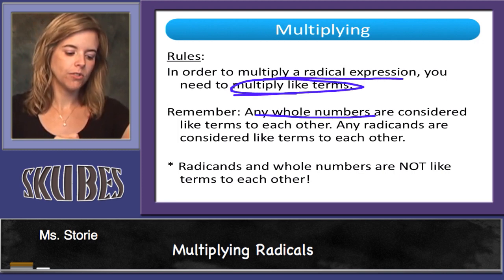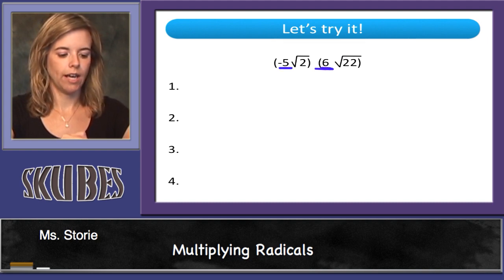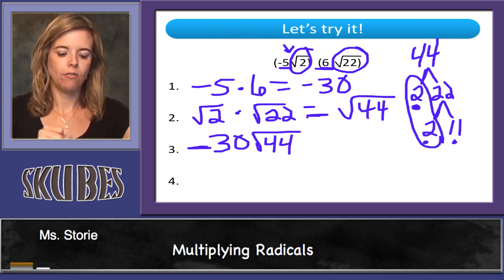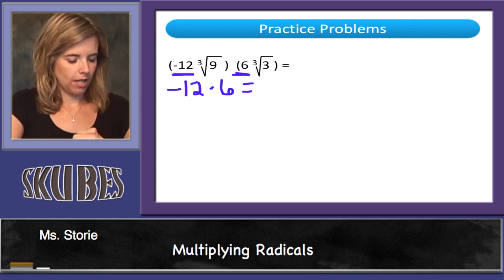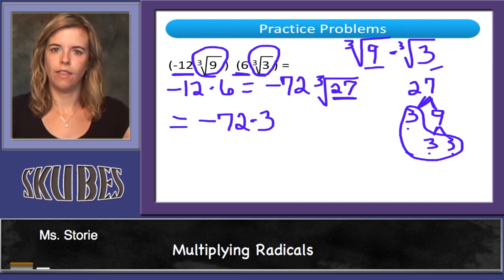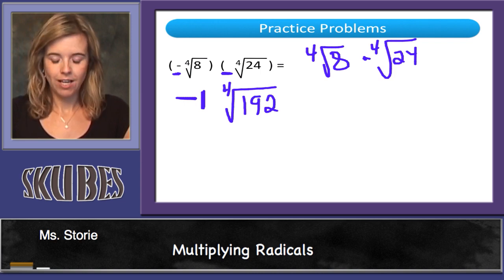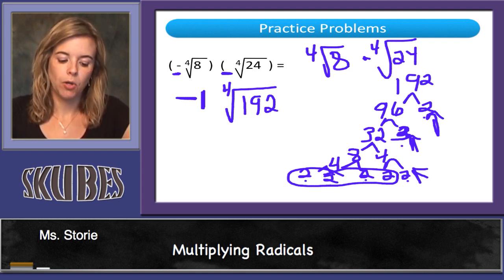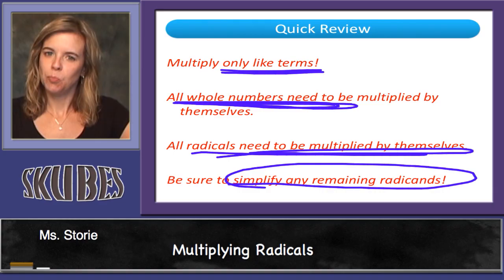Multiplying Radicals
N.RN.1